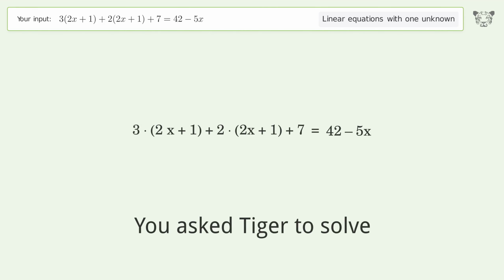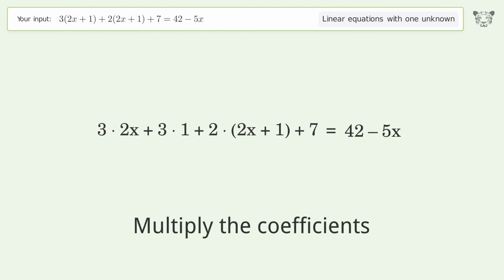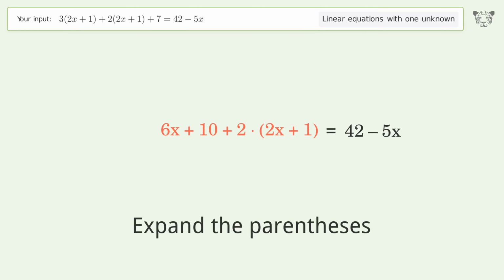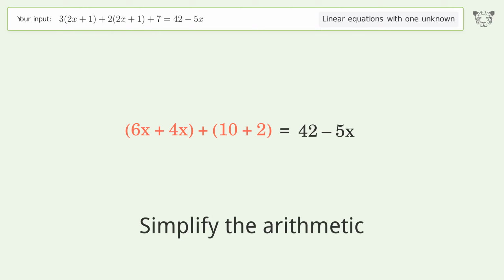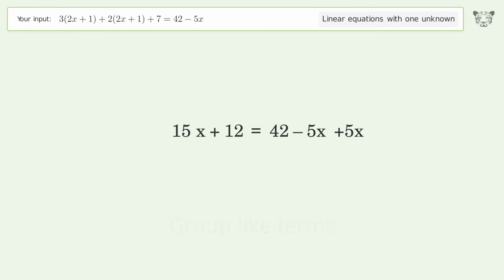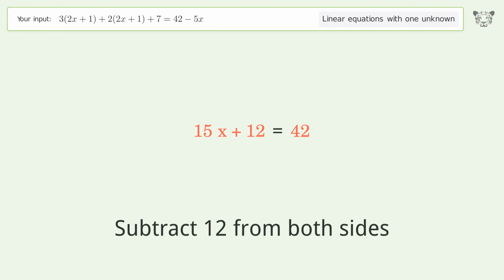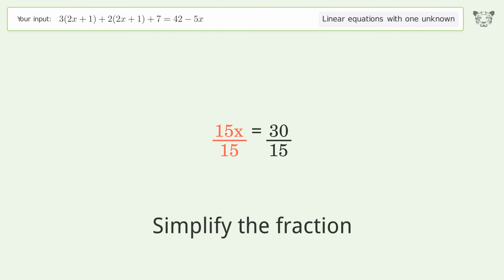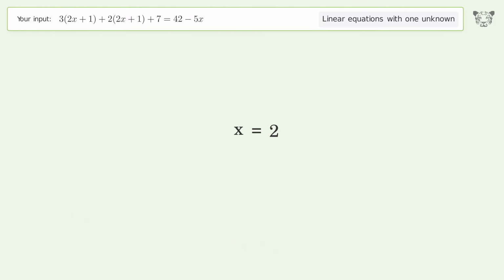Solve 3(2x+1)+2(2x+1)+7=42-5x: Linear Equation Video Solution | Tiger Algebra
Struggling with 3(2x+1)+2(2x+1)+7=42-5x? Watch our step-by-step video on Tiger Algebra to master this linear equation effortlessly. Also check out for more tips and tricks for dealing with linear equations with one unknown